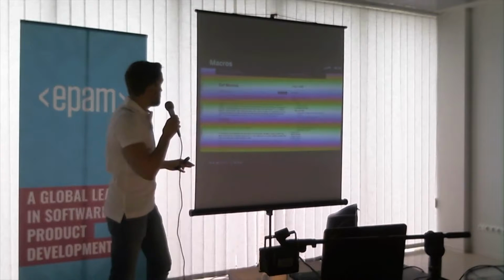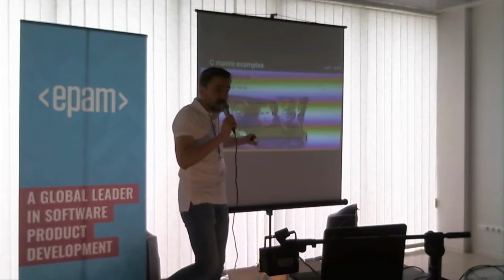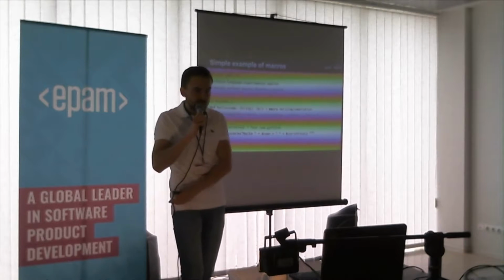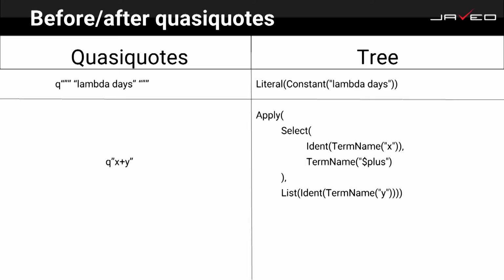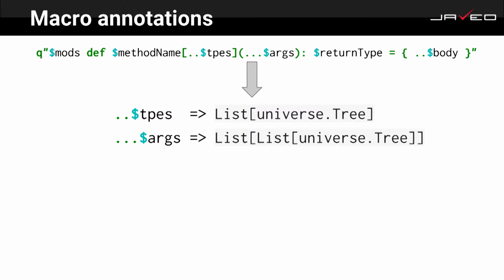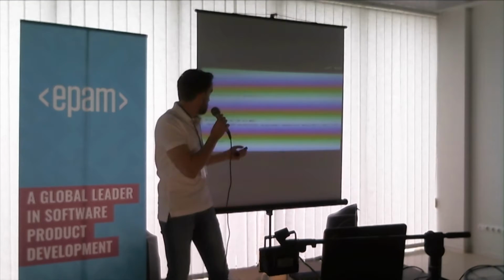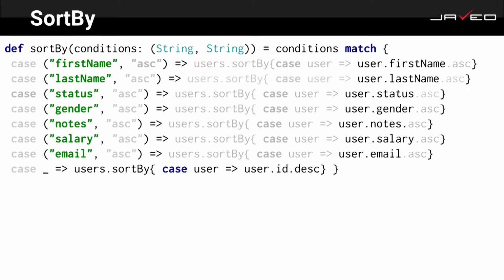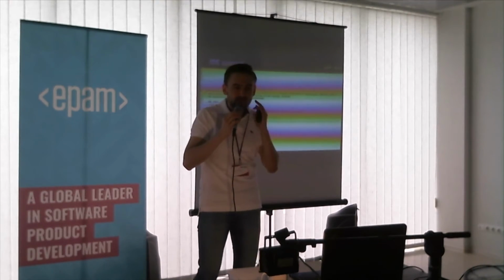Bartosz Bąbol; Scala macros — swiss army knife for building libraries // ScalaUA 2016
ScalaUA Conference // Event Sourcing, Daniel Coldham, Wix.com, Israel [EN]